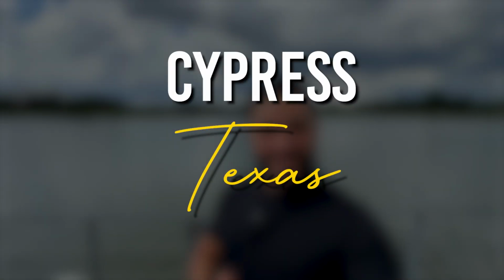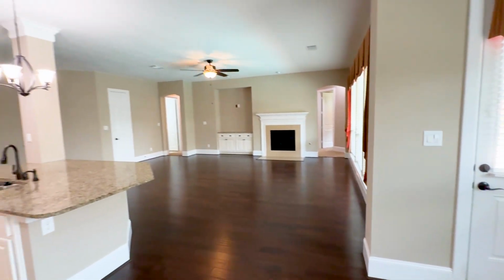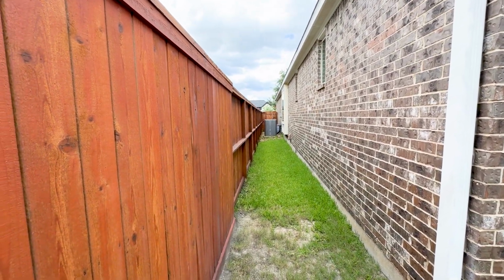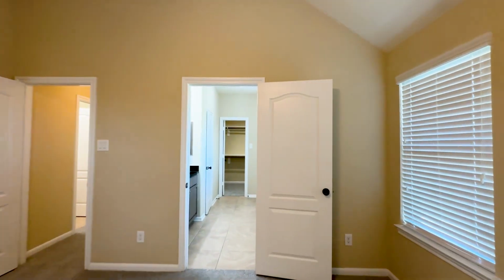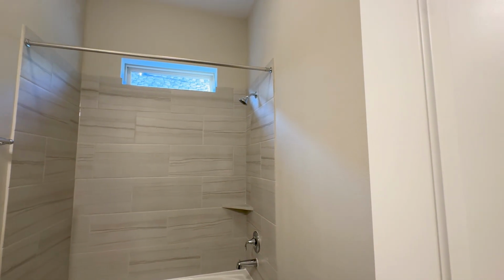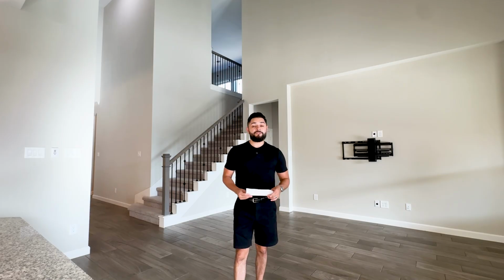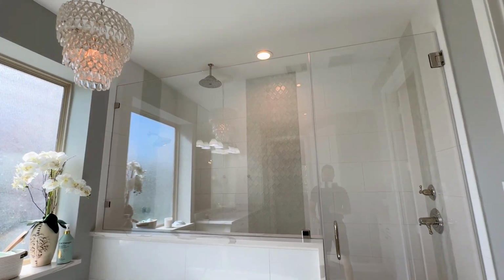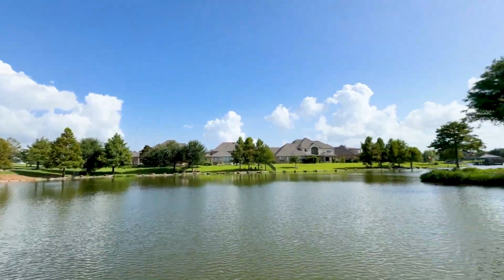What Makes Town Lake in Cypress Texas So Special? | Houston Texas Suburb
Today we’re exploring Towne Lake, one of the most popular master-planned communities in Cypress, Texas, a vibrant suburb just northwest of Houston! 🏡🌊

In this video, we’ll be touring a variety of resale homes ranging from the $400,000s to over $1 million, giving you a closer look at what different price points offer in terms of space, design, and location within the community. Whether you're searching for a cozy family home or a lakeside luxury retreat, Towne Lake has something for every lifestyle.

We’ll also dive into the highly rated school district, part of Cypress-Fairbanks ISD (Cy-Fair ISD), which makes Towne Lake a top choice for families looking to combine education, amenities, and quality living.

And of course, we can’t talk about Towne Lake without mentioning its main attraction—The Boardwalk! This vibrant lakefront destination features waterfront dining, boutique shopping, events, and scenic views. It’s the heart of the community and a major reason why so many people fall in love with this area.

Towne Lake offers a unique lifestyle where residents can enjoy boating, lakeside trails, community pools, and a true sense of neighborhood connection.

Thinking about relocating to Cypress Texas or a Houston Texas major suburb? We’d love to help! Whether you're a first-time homebuyer, moving for work, or just looking for a fresh start, we can guide you through the Houston real estate market and make your transition as smooth as possible. Give us a 📞 Call, 📱 text, 📧 email, or schedule a Zoom call—whatever works best for you! We’re here to help you find the perfect home in Houston Texas.
😎Thinking of Moving to Houston Texas?
If this is your first time to this channel, and you want to know everything about Houston Texas] and the surrounding areas, then subscribe ▶ and tap the bell🛎 for notifications, so you can be the first to know about the current market in Houston Texas. 😁
Brokered by WinHill Advisors Kirby